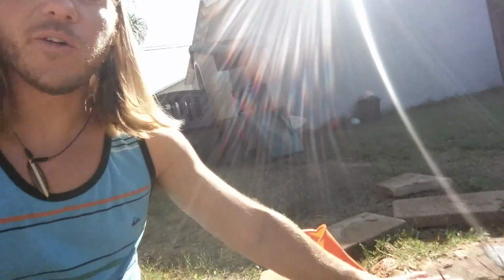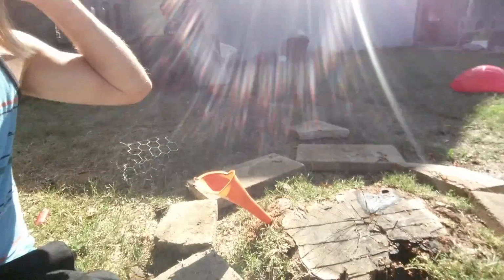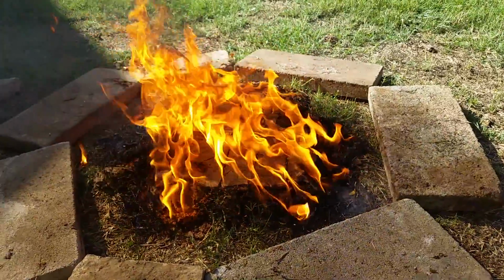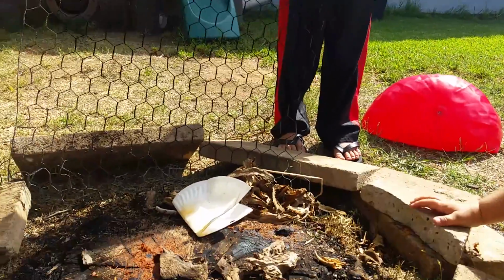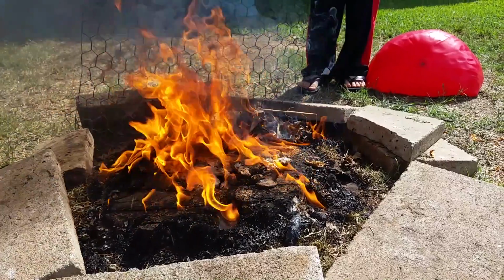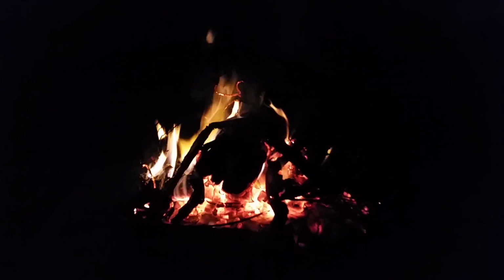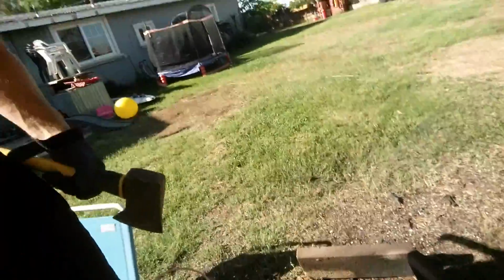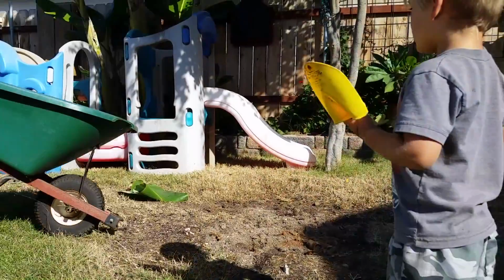EASY DIY Tree Stump Removal! A Simple How-To Video :)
How to Easily remove an unwanted tree stump using common household items and tools along with good old-fashioned fire!  I was surprised how fun and easy this was and I hope it helps you get rid of your unwanted tree stump.
*Please be careful and smart when using fire :D